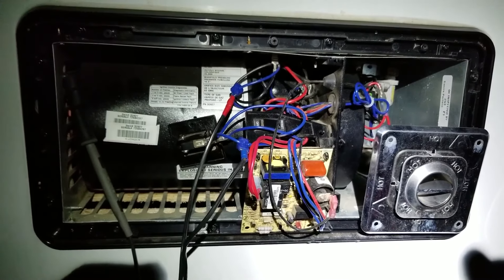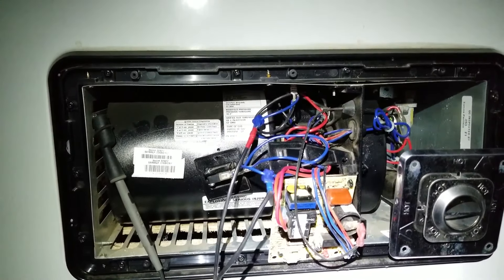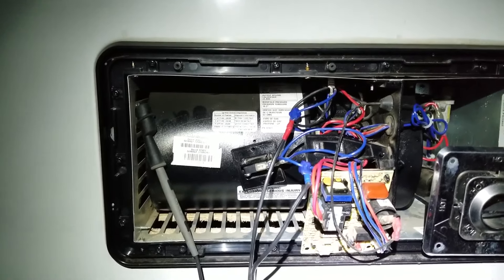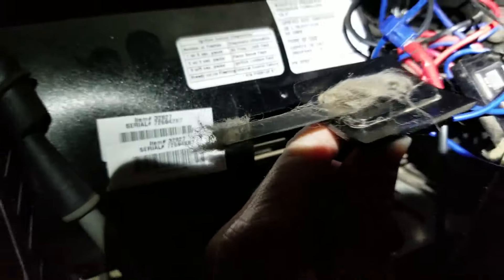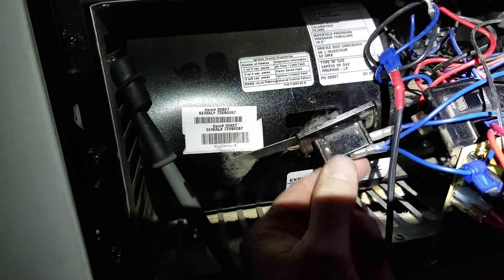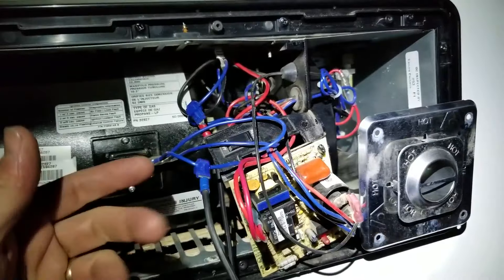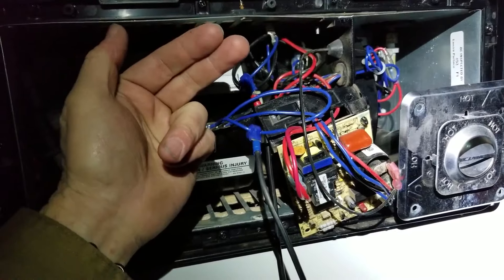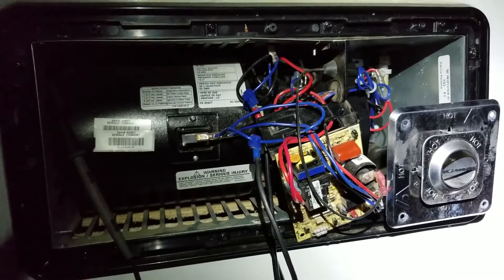Troubleshooting An RV Furnace With A Dirty Sail Switch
Certified Mobile RV Technician Darren Koepp troubleshoots an RV furnace that's not heating due to a dirty sail switch.